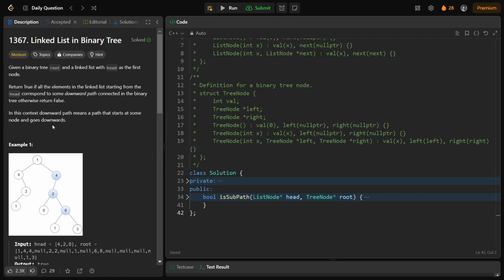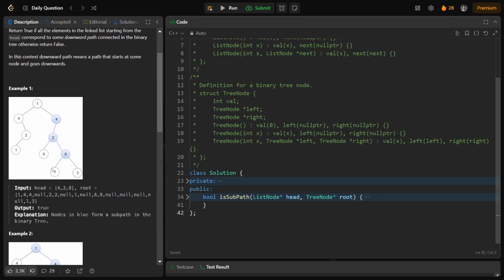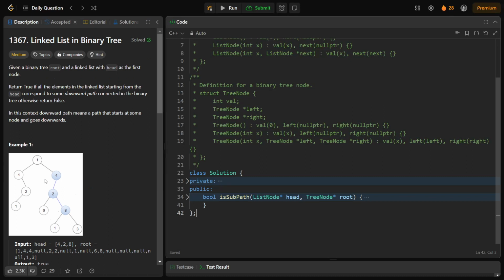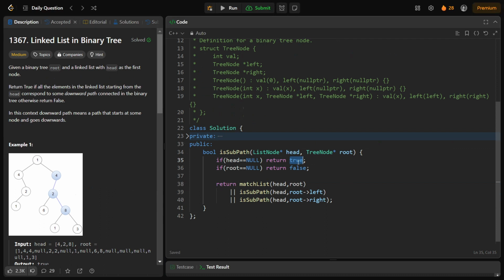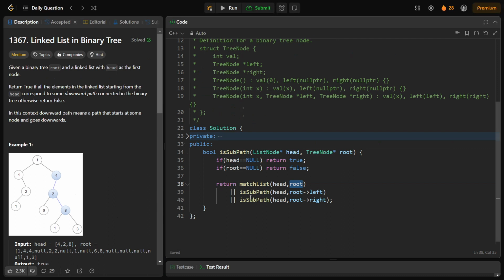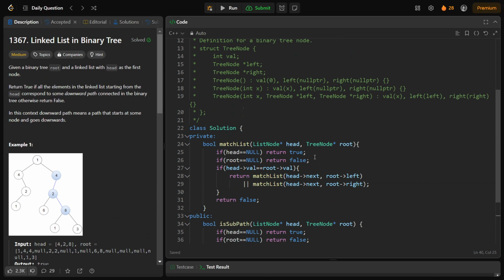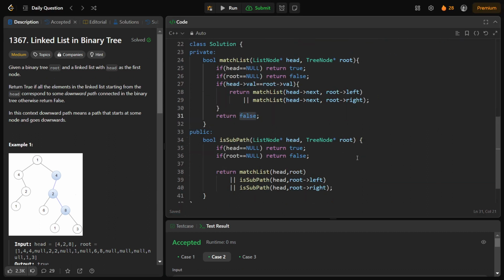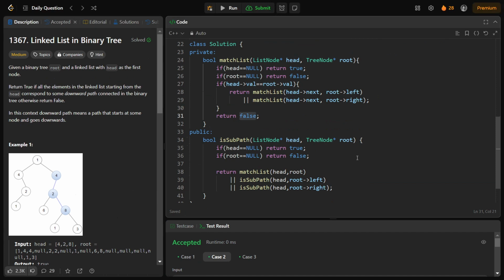Linked List In Binary Tree - LeetCode 1367 | C++